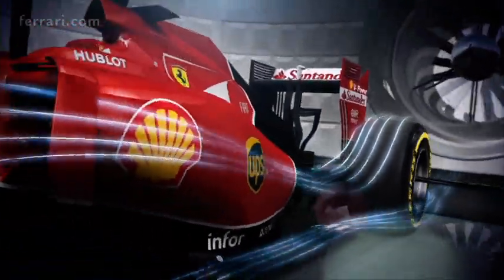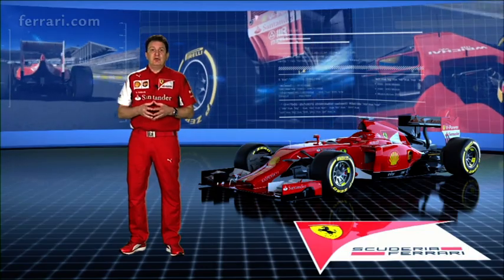Ferrari about efficiency & aerodynamics (after 2014 Australian GP)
The prophets of doom were proved wrong in Melbourne, where we witnessed a reasonably interesting motor race with more finishers than predicted. Now, it's time for a very different scenario as Formula 1 heads for the heat, humidity and fast straights and corners of Sepang. In short, while Scuderia Ferrari, like the other ten teams, will have moved forward on the development front since Round 1, the Malaysian Grand Prix will up the ante in terms of the degree of difficulty everyone must face.

"Our car reliability was good, as was that of the power train, not just for the Scuderia but also for our customer teams," says the team's Deputy Chief Designer Simone Resta, looking back at Australia. "Another positive aspect that emerged from the Melbourne weekend is that we found the F14 T performs well in terms of cornering speed. However, we also saw that we were lacking a bit of top speed, which made it difficult to overtake other cars on track."

To prepare for the races in Malaysia and Bahrain, the first back-to-back pair of the season, the team's first task was to review all the data from the Australian Grand Prix. In addition, back in Maranello, the engineers also carried out specific work related to the very high temperatures encountered in Malaysia. "Sepang is a very difficult track because it has many high speed corners," continues Resta. "That means aerodynamics is a key factor as always. We can be sure of having to deal with very high temperatures so cooling and reliability will be important. Another aspect of the weekend will be adapting the car to the new tyres Pirelli has brought for this track.

"Reliability is always the most important factor for us: without a reliable car you cannot win titles," adds Resta. If reliability is the first priority, then performance follows hot on its heels and that involves getting the car to work more efficiently. "Efficiency affects all areas of the car, starting with the engine and the power unit as a whole, where it means getting more power from the same amount of fuel," explains Resta. "The same concept can also be applied to other areas such as aerodynamics where efficiency means finding more downforce but with less drag." All areas of the car in fact are subject to the search for efficiency in order to deliver improved performance and Resta has a simple formula to sum up that task. "We are always looking to hit the same target for less effort."

The F14T is still young and there is more to come from what appears to be a sound basic package. "It clearly has greater scope for development than our cars from the past few seasons, which is good news," concludes Resta. "However, on a race weekend, we can only try and get the most out of what we have to work with at the track and in Malaysia, then in Bahrain a week later, we will keep moving forward down that path."